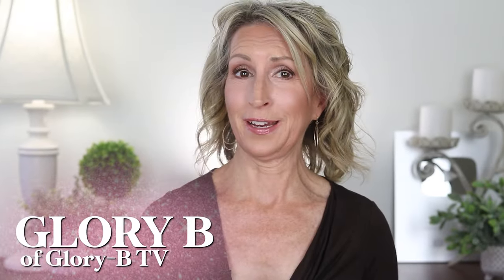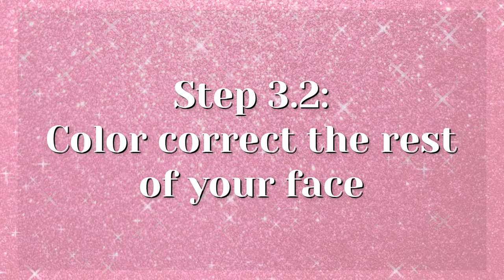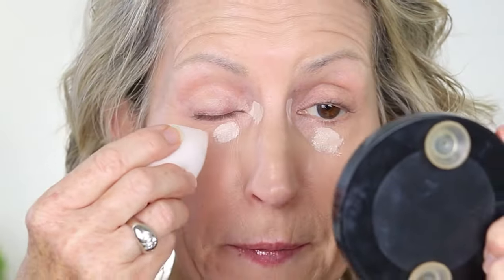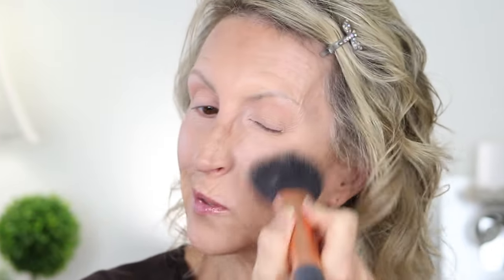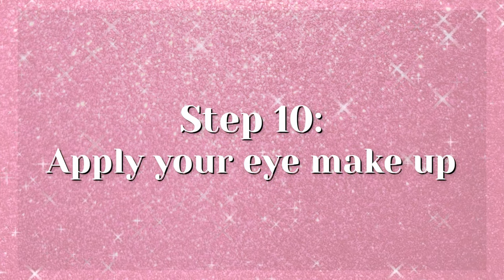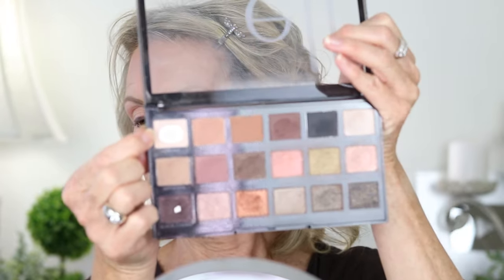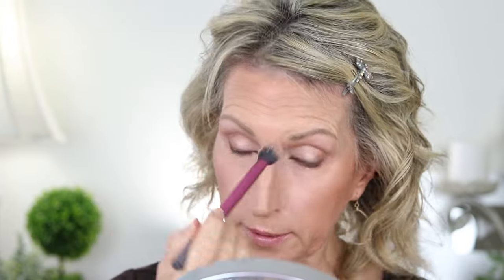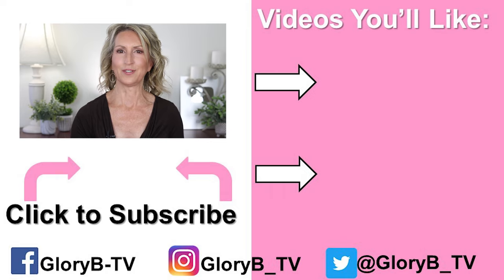Latte Makeup Look that WON'T AGE YOU! | OVER 50 MATURE SKIN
Now that it’s autumn, I can get into the “latte” makeup trend! Also on-trend this fall is a glowy makeup look. I combined both of those into one makeup look for those of us who are over 50. If you liked this video, you might also like this one

✅  PRODUCTS SHOWN OR MENTIONED:

E.L.F. Flawless Concealer Brush (used to apply powder to undereye area)

GLORYBTV30